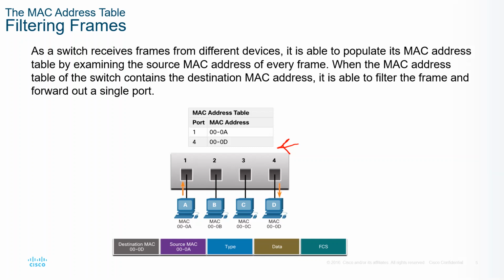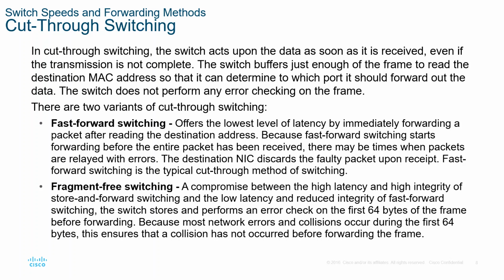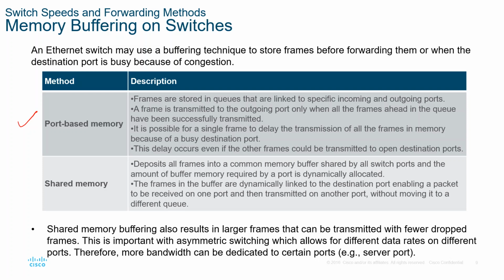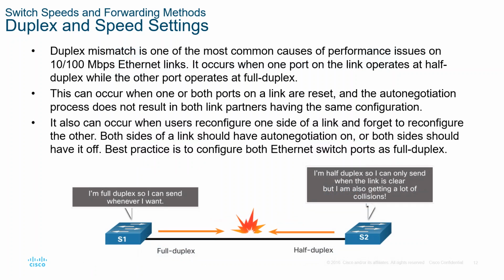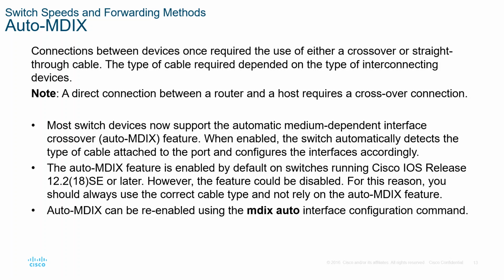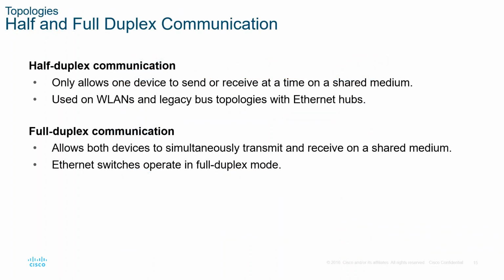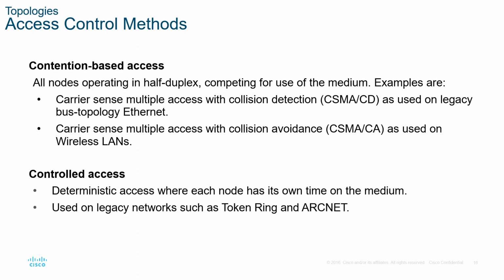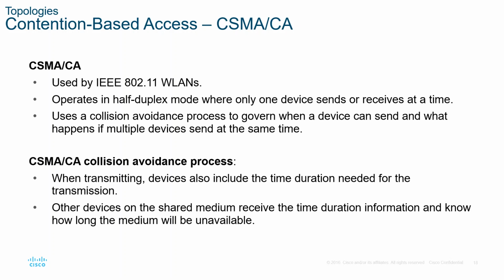Lecture 6 (Part 4): ETHERNET SWITCHING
Media Access Control